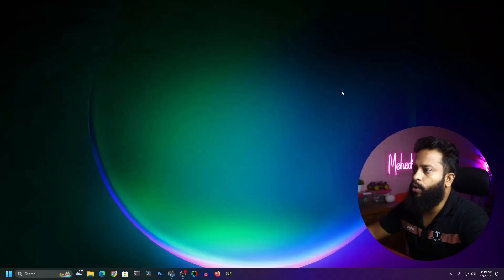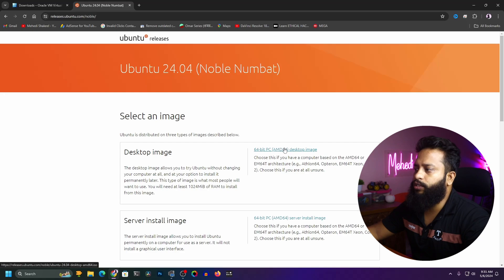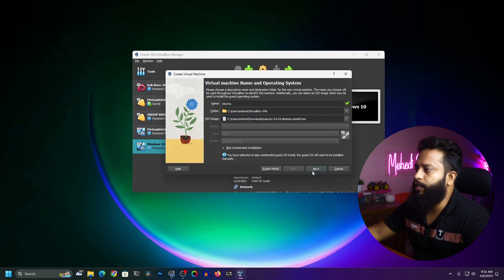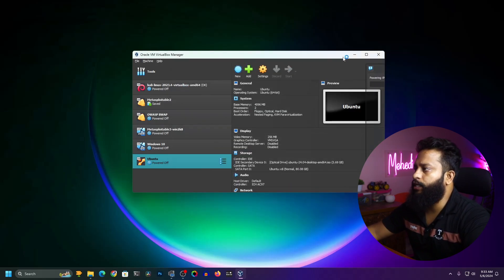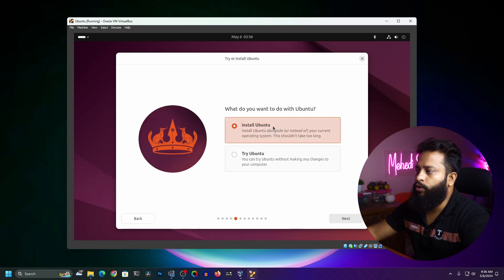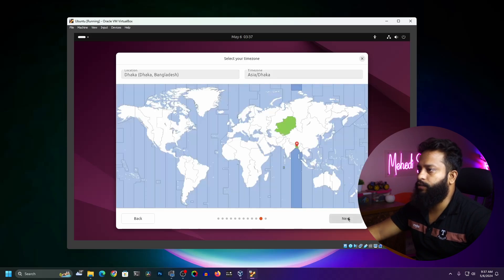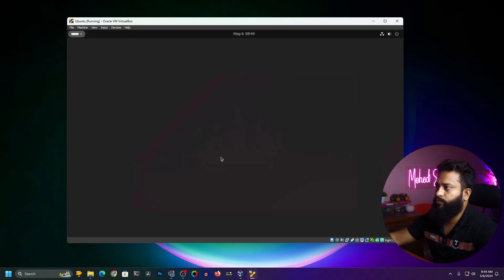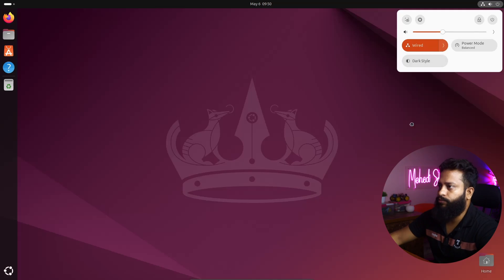How To Install Ubuntu 24.04 (Nobel Numbat) In VirtualBox on Windows 11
How To Install Ubuntu 24.04 LTS (Nobel Numbat) on VirtualBox in Windows 11 ? Installing Ubuntu 24.04 In Virtualbox is very easily. In this video, i will guide you to easily install ubuntu 24.04 on virtualbox in windows 11. I hope you will like this video.